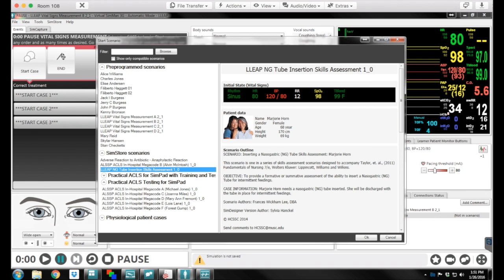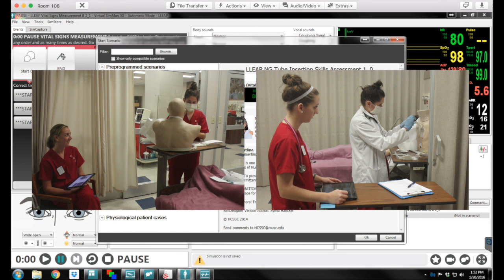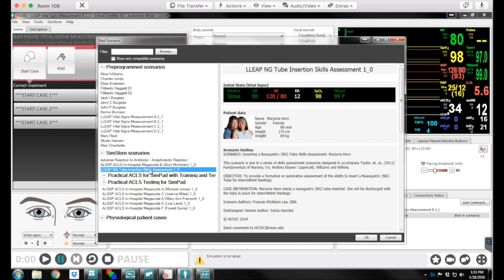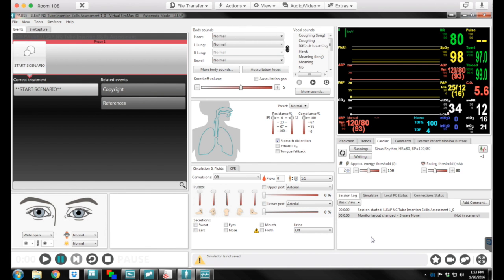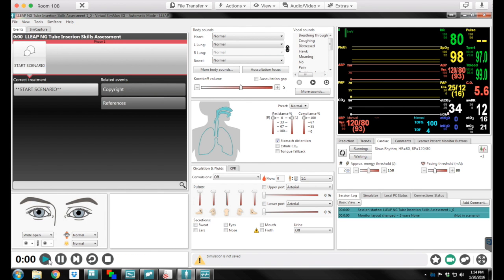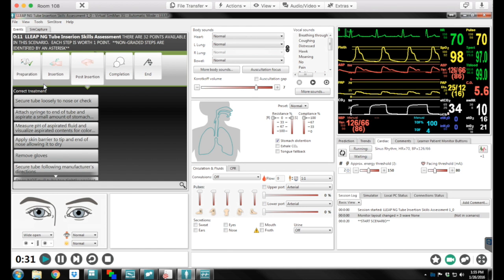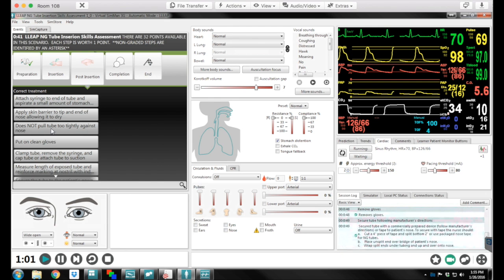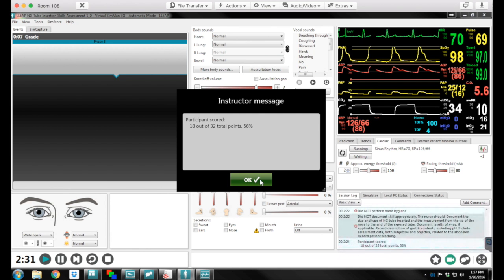Using LLEAP with Task Trainers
This video is a tutorial on using LLEAP software with task trainers.